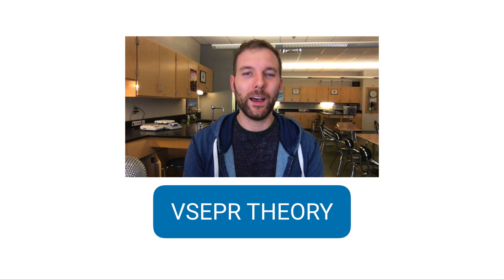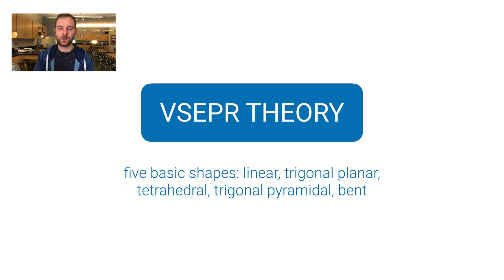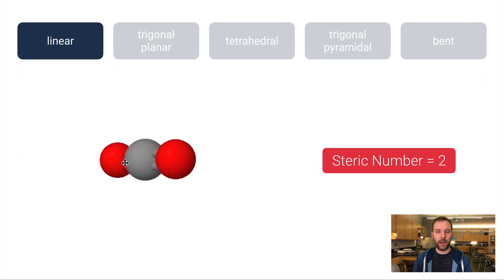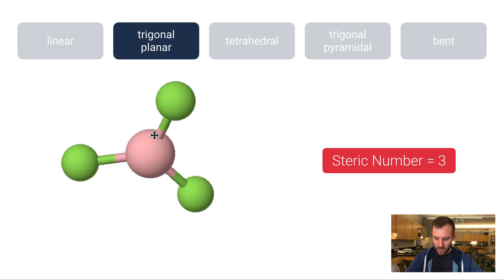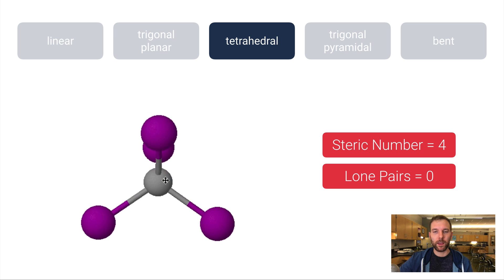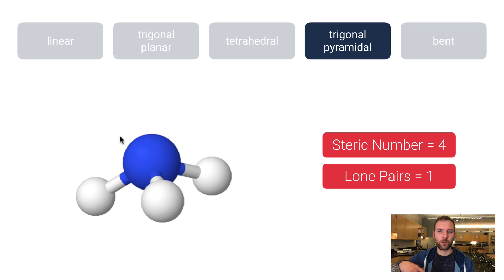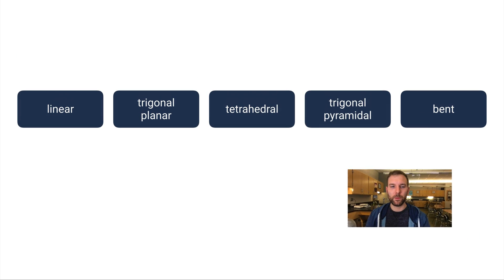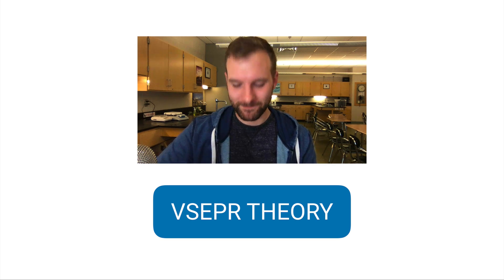VSEPR Theory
How a molecule’s electrons push around its atoms affects its shape.